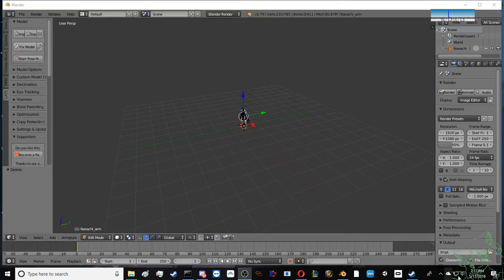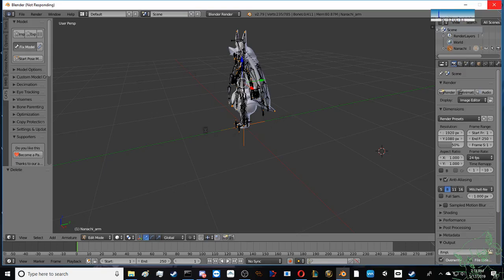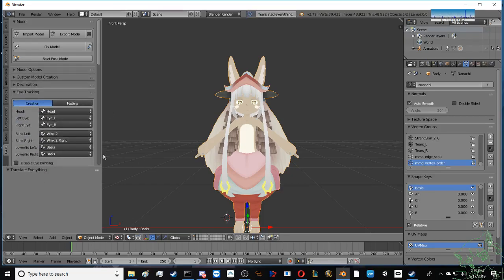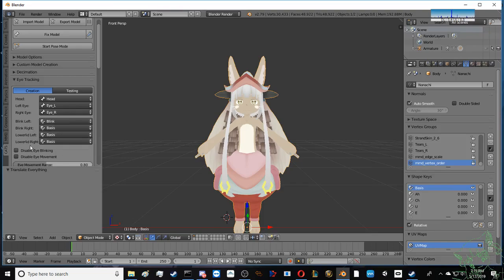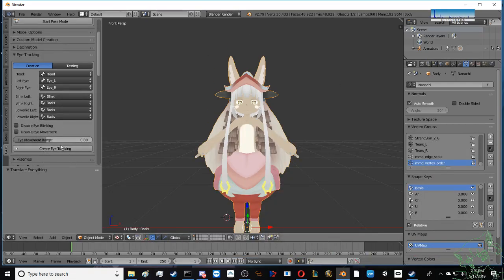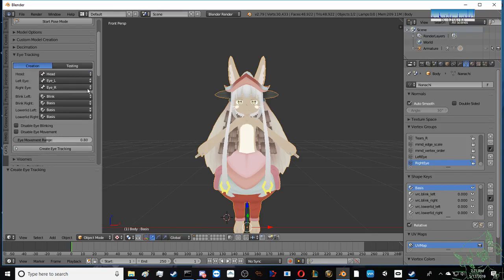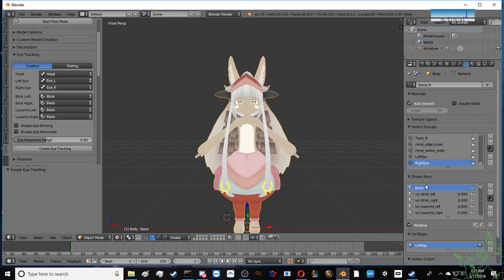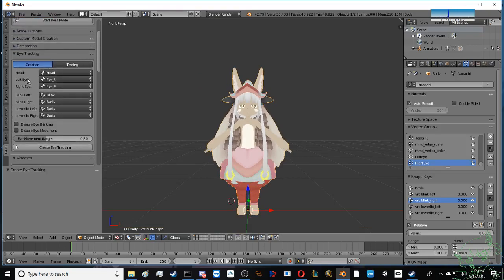Vrchat mouth open when looking down fix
Just a quick tip for those who struggled like me with mouth problems opining when looking down or running in vrchat.